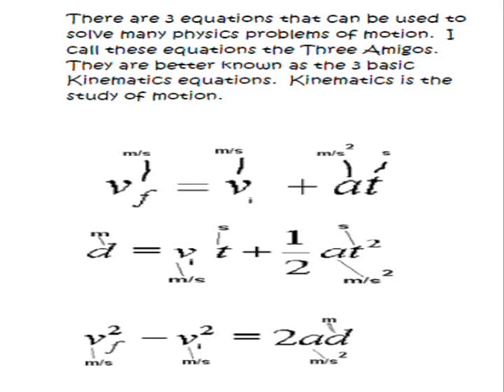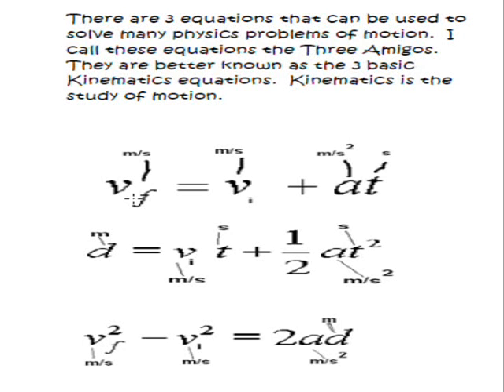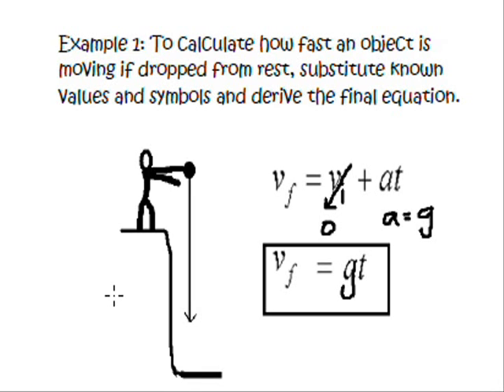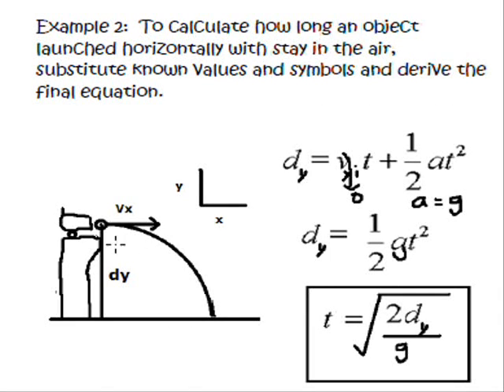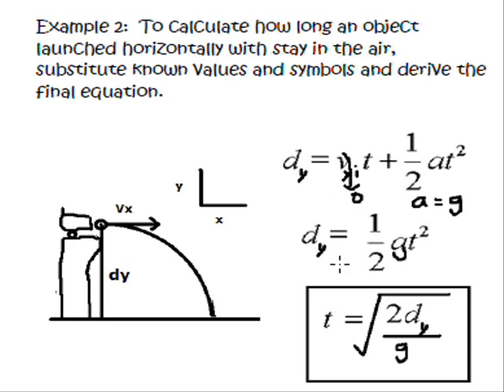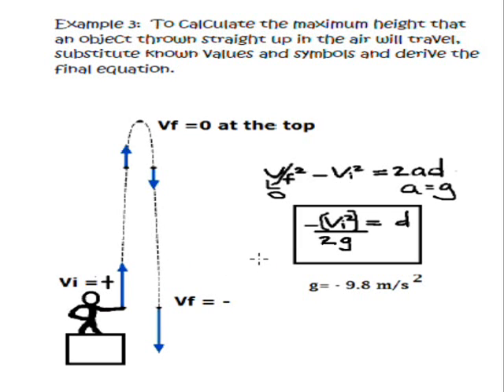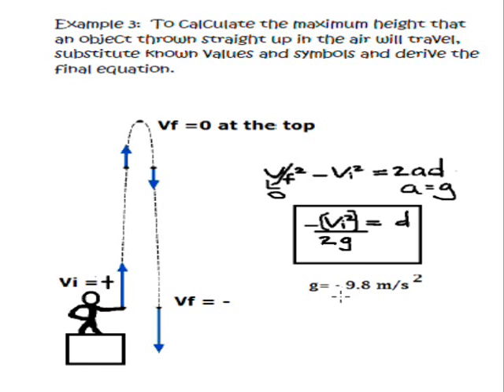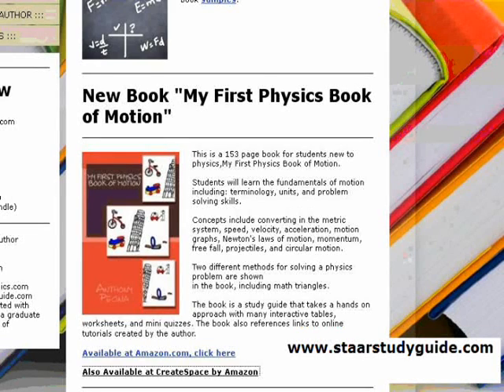Physics Tutorial: how to solve a physics problem -kinematic equations of motion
Books and ebooks by longhornphysics video author available This tutorial covers three basic kinematic equations of motions and examples of each.  Tutorial from a section of a book named, My First Physics Book of Motion available